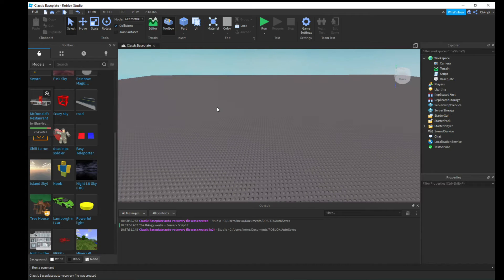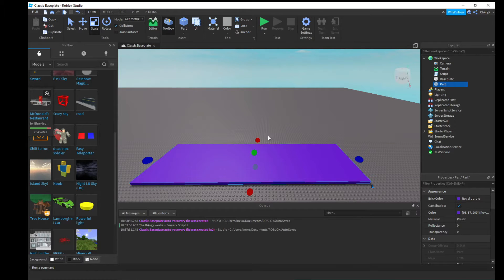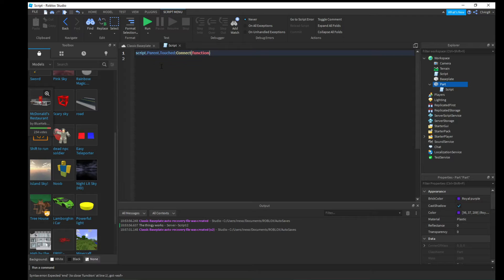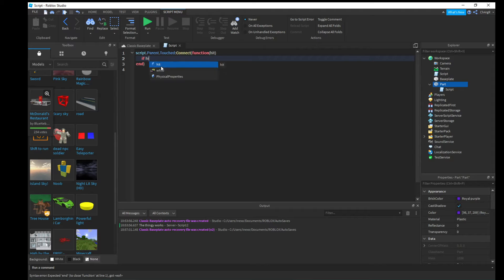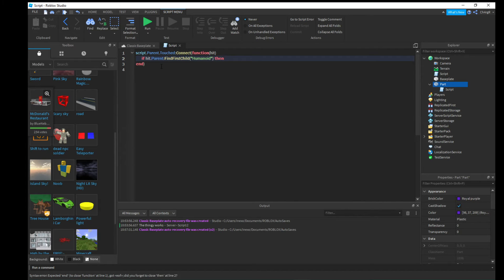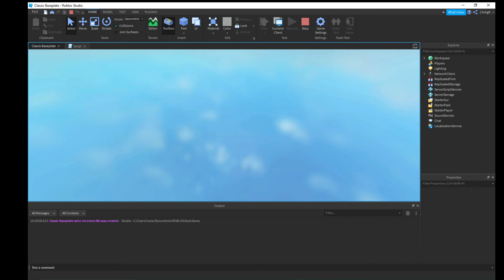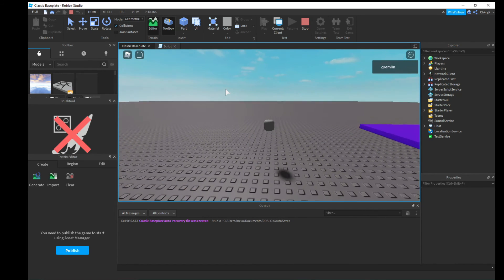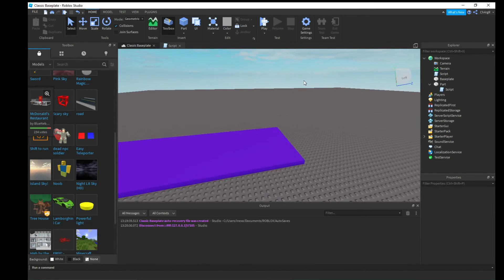How to make a KILL PART IN 3 MINS! Roblox Studio